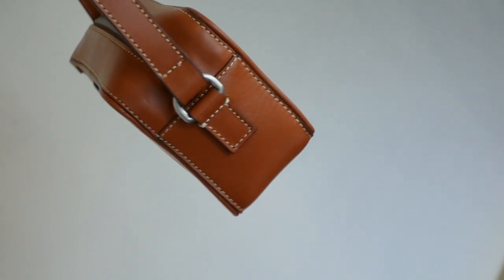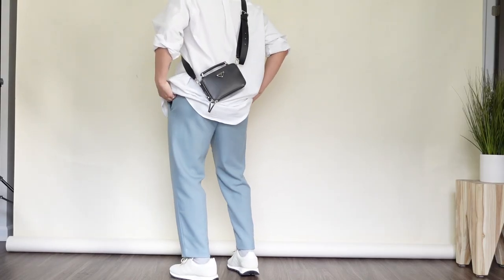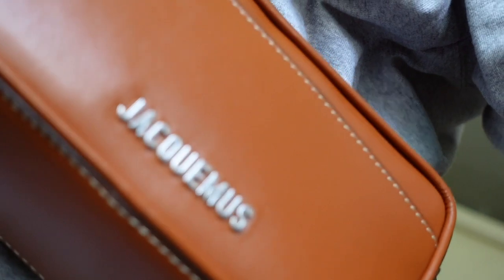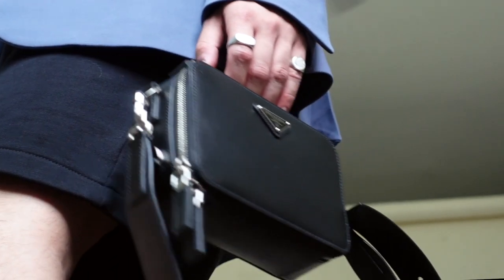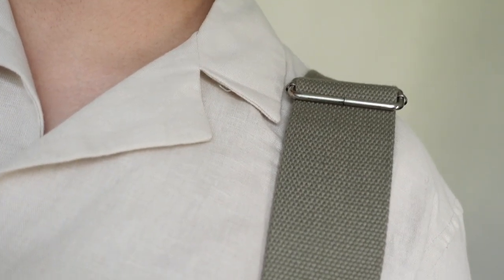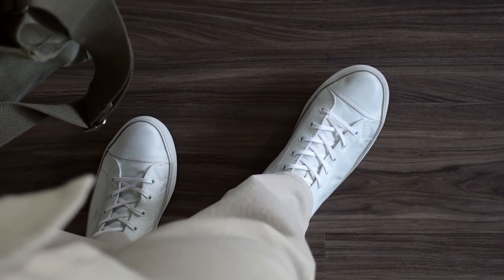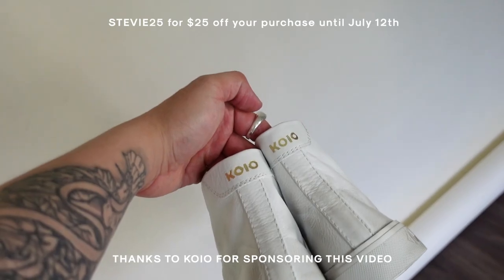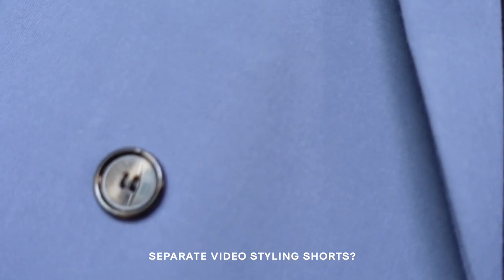Summer Outfit Ideas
Follow For More:
IG / TikTok / Twitter: @steviesalle

Items Mentioned / Worn:

LOOK #1
Shirt: Thrifted

LOOK #4
Pants (Similar)
Tote Bag

Chapters / Timestamps:
0:00 - 1:11 INRO
1:12 - 1:55 LOOK #1
1:56 - 2:44 LOOK #2
2:45 - 3:33 LOOK #3
3:34 - 4:34 LOOK #4
4:35 - 5:15 LOOK #5
5:16 - 6:21 OUTRO

Creative Credits:
Channel Intro By: Louis Peters / @peterslouiswip